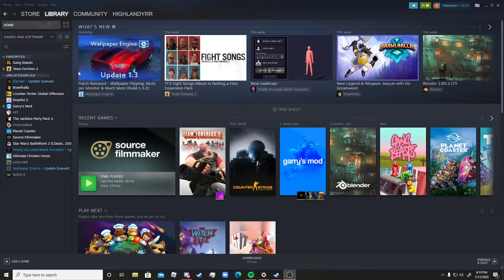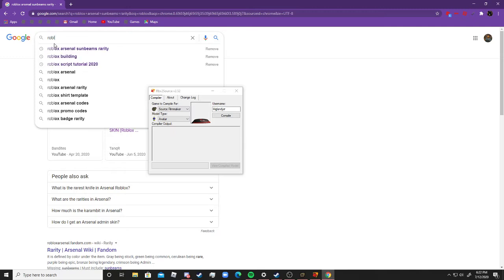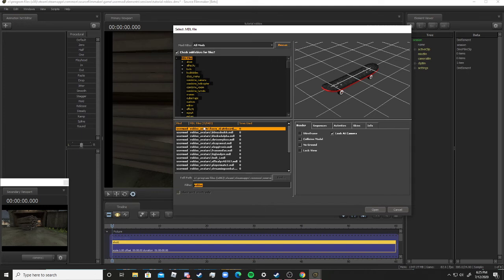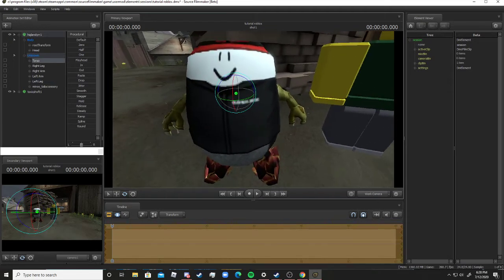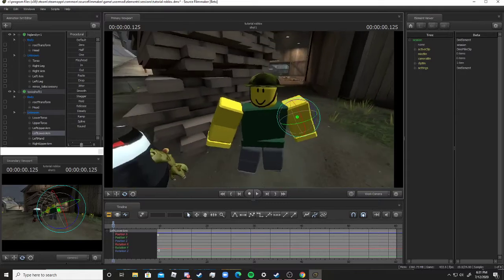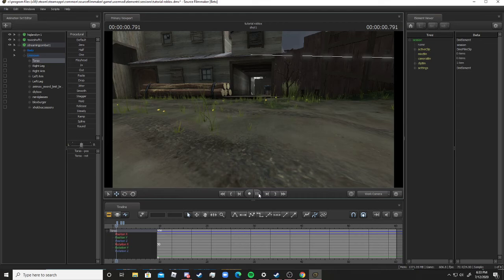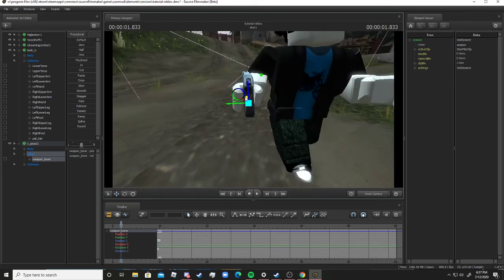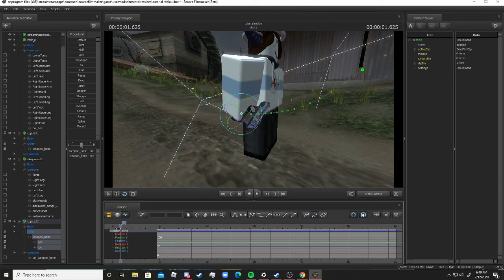How to do roblox animations without stop motion!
In this video i will be telling you how to do roblox animations without stop motion! (6TmKkTA)